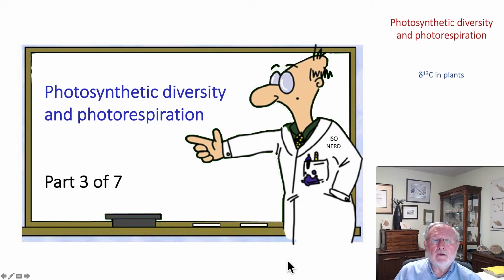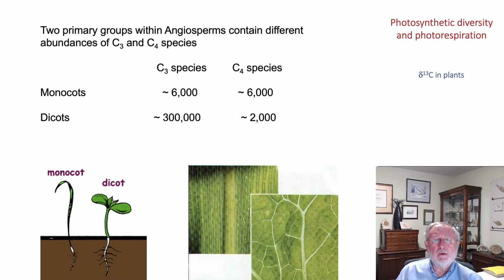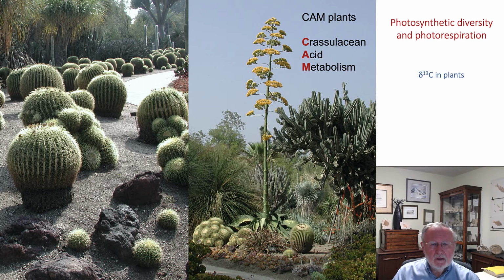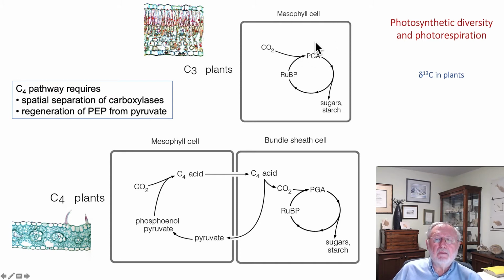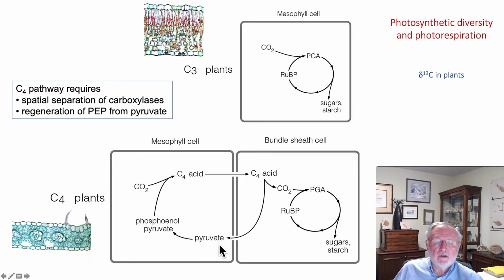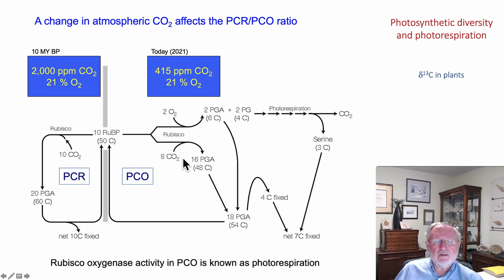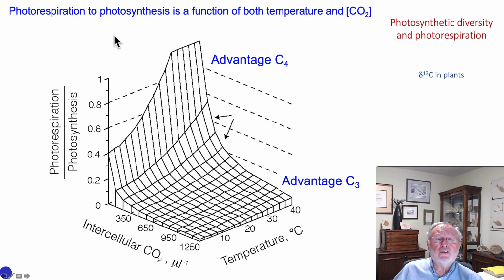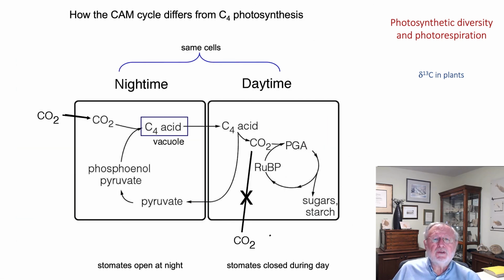2021 IsoCamp carbon part 3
Jim Ehleringer from the University of Utah presents a 7-part lecture on carbon isotopes in plants for IsoCamp 2021.